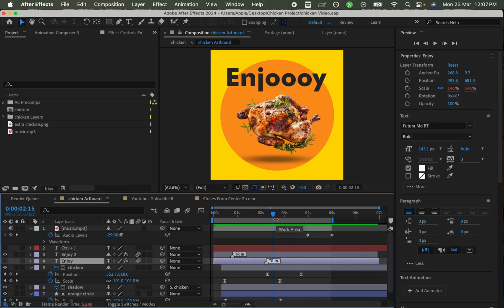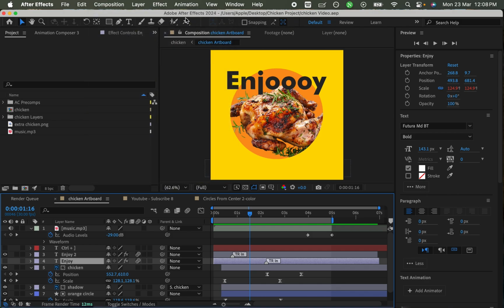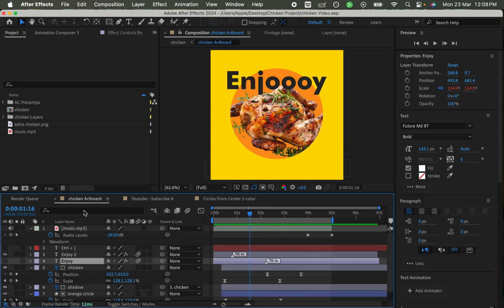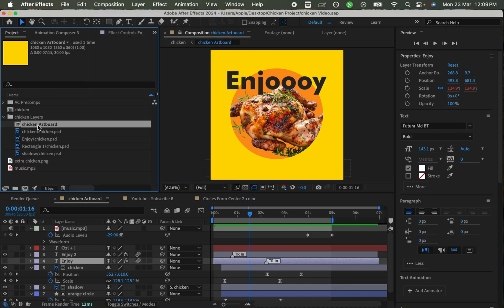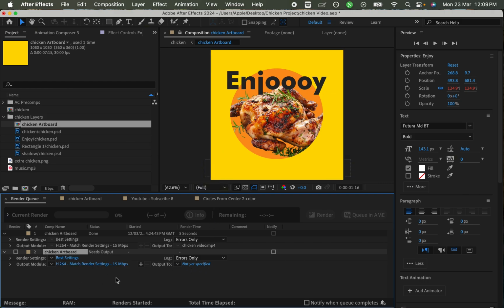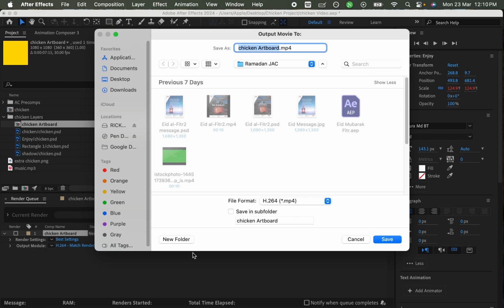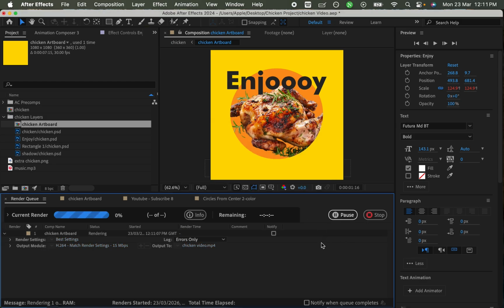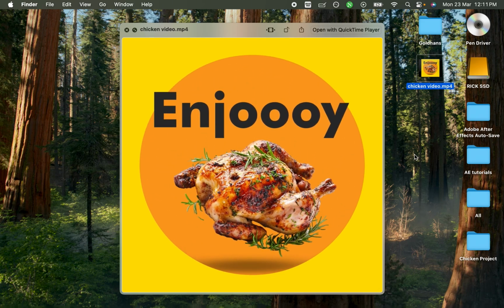After Effects Tutorials: Lesson 7 - How to Render Your Video To MP4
**Finish your motion graphics projects like a pro!** In Lesson 7 of our After Effects series, I show you exactly how to render and export your finished animations into a shareable MP4 format. We’ll focus on using the built-in render engine, making it easier than ever to get your work ready for social media or client delivery.

* **Rendering Without Media Encoder:** How to use the native After Effects Render Queue in 2024+ versions to avoid large, uncompressed file sizes [[00:54]
* **Composition Management:** Why it’s critical to be inside the right composition before you hit render [[01:10]
* **Step-by-Step Export Workflow:** From adding your project to the queue to selecting your destination folder and hitting the "Render" button [[02:45]